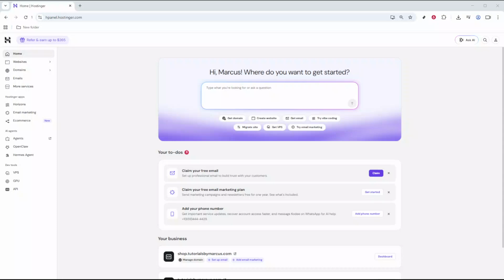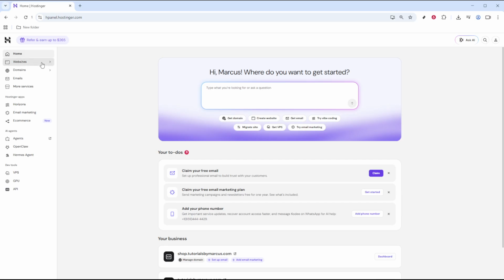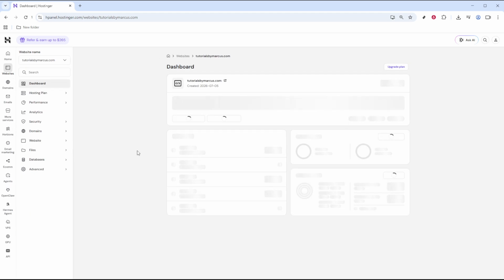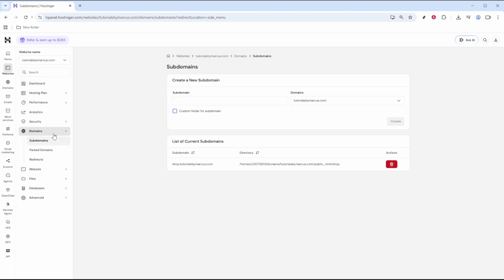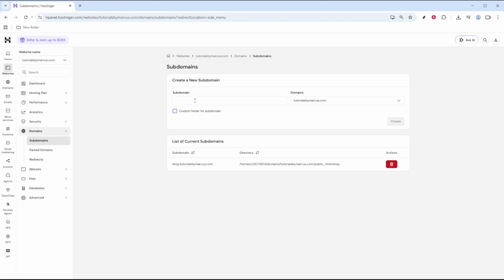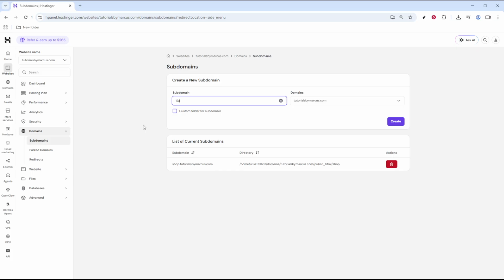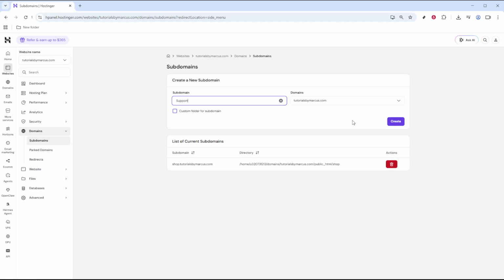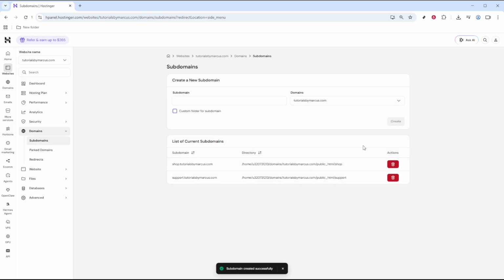How to add subdomain in Hostinger [Easy Guide]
How To Add Subdomain In Hostinger [2026] — full step-by-step guide.

In this video I'll walk you through exactly how to add a subdomain in Hostinger using hPanel.

Whether you're setting up a blog on your existing site or launching a separate project without buying a new domain, this beginner-friendly tutorial covers every step so you can create your subdomain in minutes.

⏱️ What you'll learn:

- How to add a subdomain in Hostinger step by step
- Where to find the Subdomains section in hPanel
- How to point your subdomain to the right folder
- How long a new subdomain takes to start working